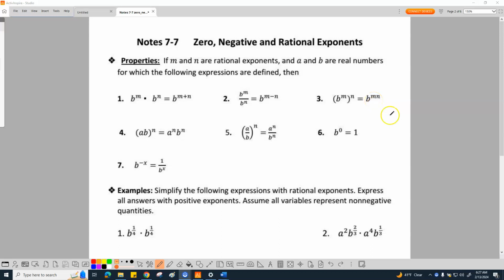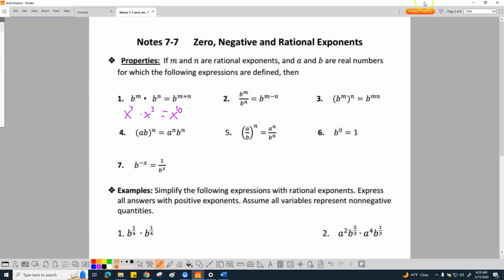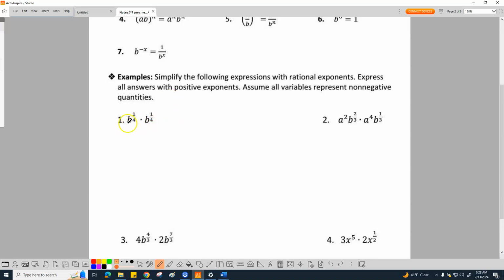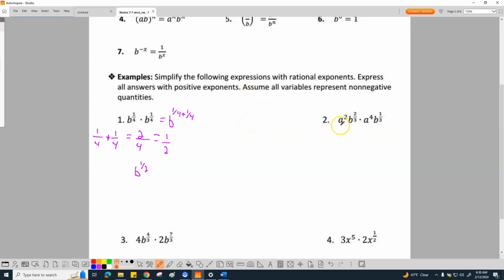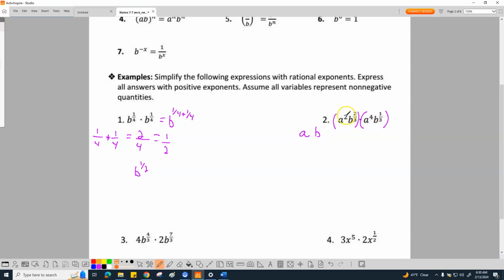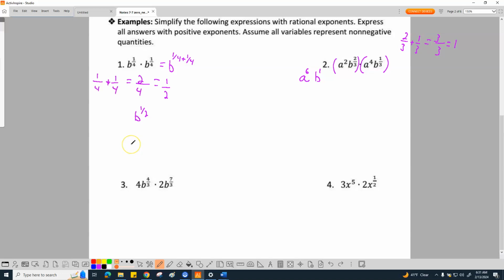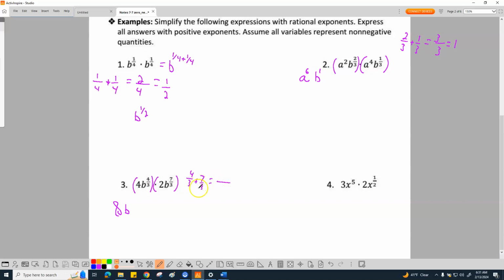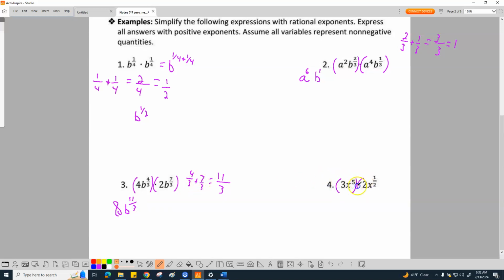02-13-2024: Video #1: 7-7: Main Lecture, Some Examples